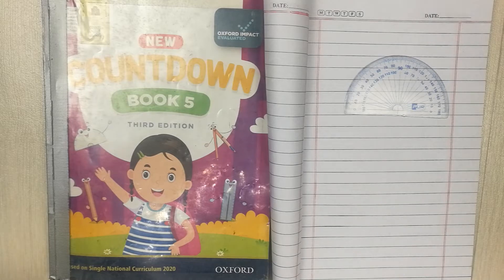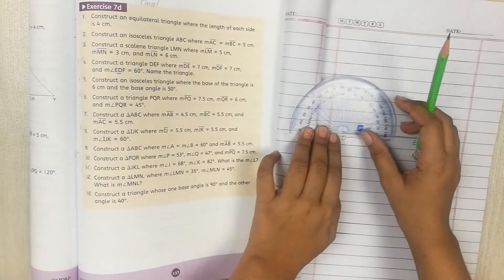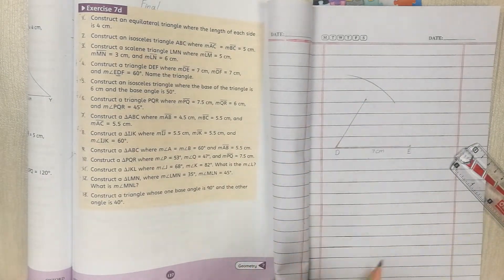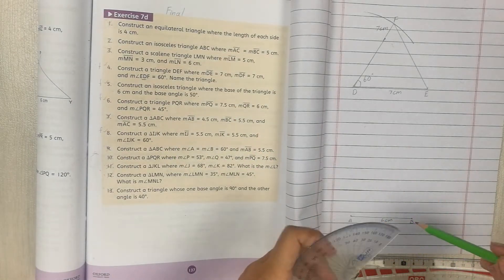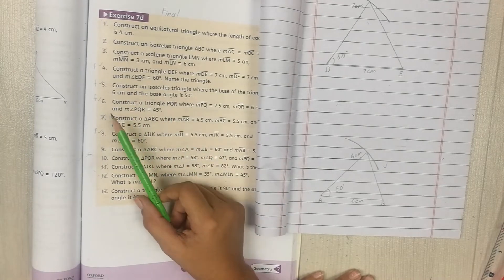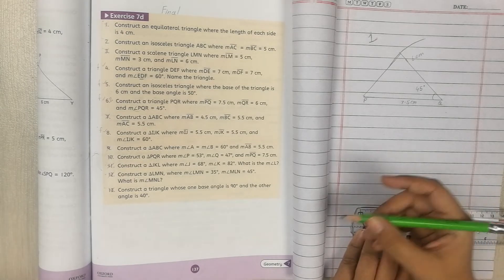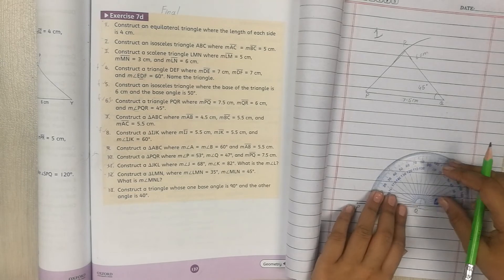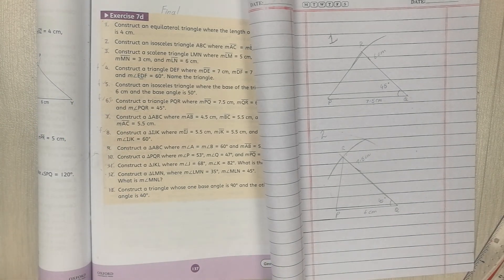Oxford Countdown book 5 third edition exercise 7d question 4 - 5 - 6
In this video i am doing question number 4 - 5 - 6 of exercise 7d  but in the  part 6 their are to ways  to do the question  i hope you like the video please like and subscribe to my channel